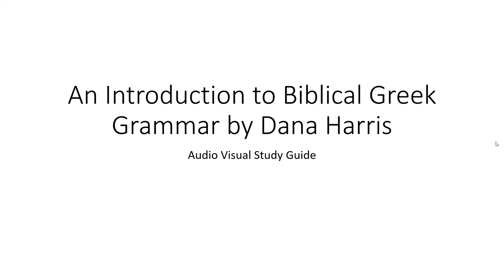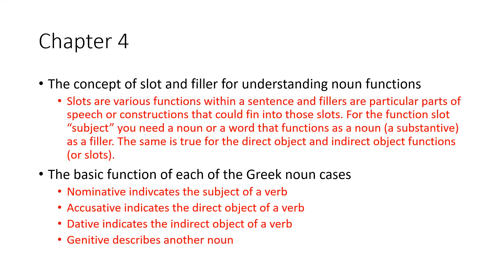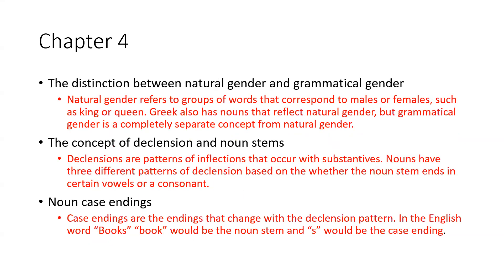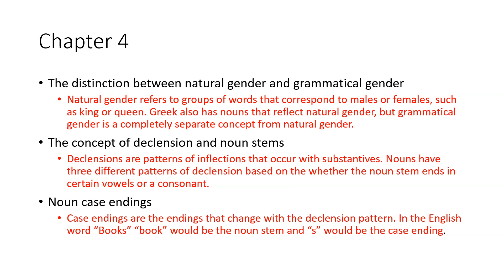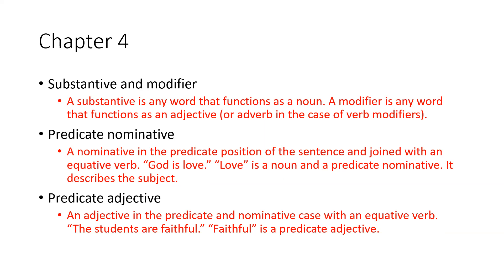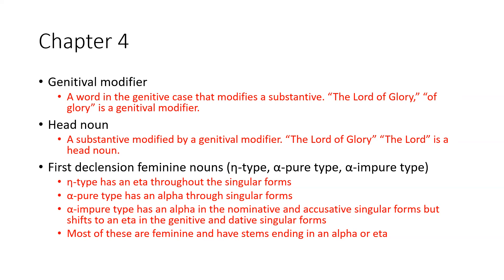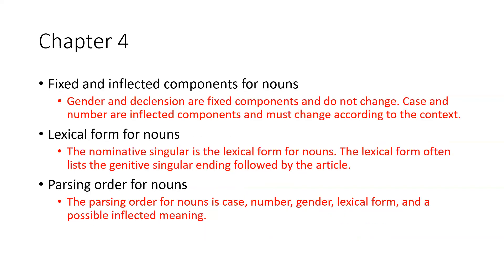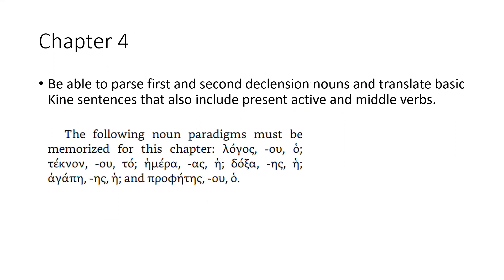Chapter 4 (Harris Audio/Visual Study Guide)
An audio-visual study guide for Dana Harris's Introduction to Biblical Greek Grammar.